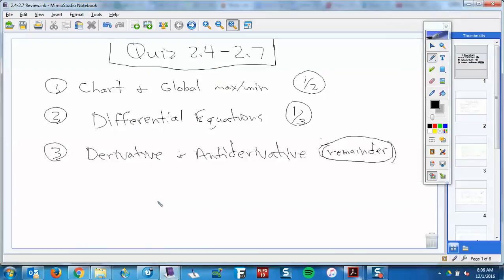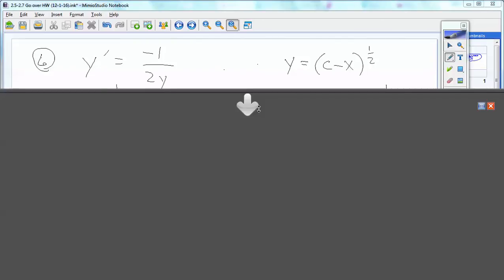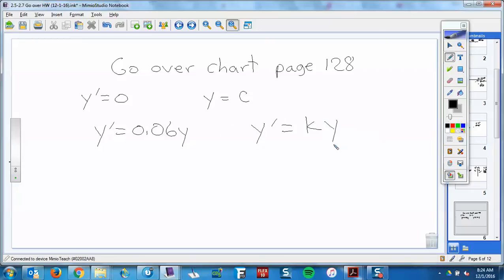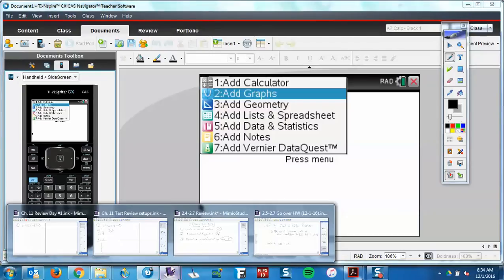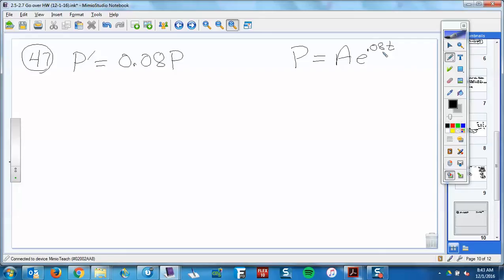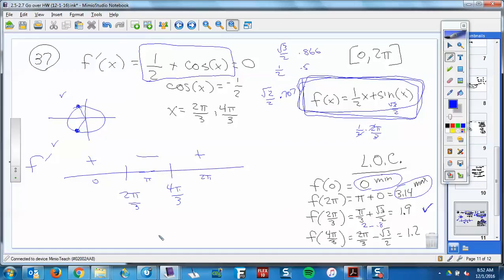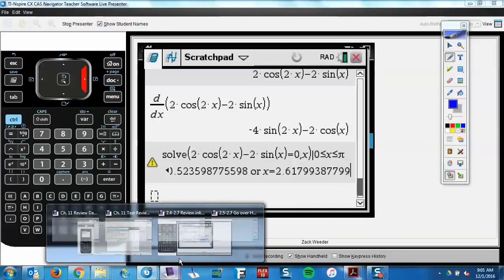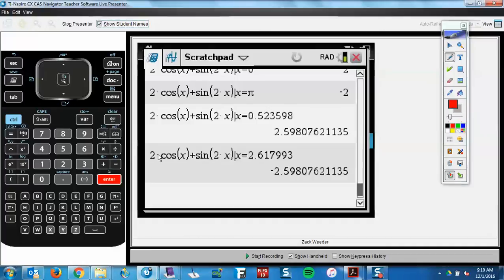Dec. 1 Class Video